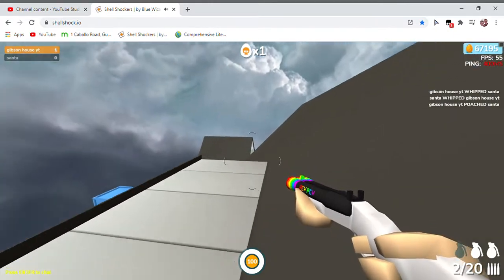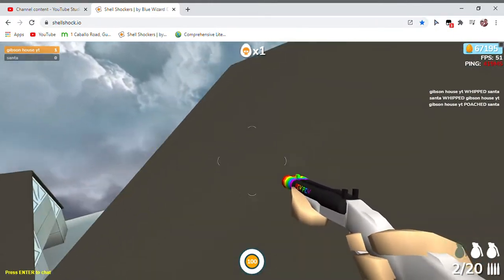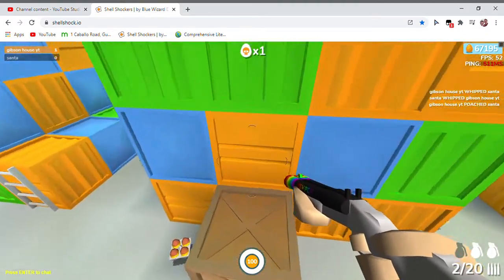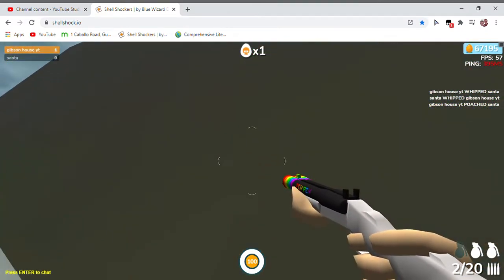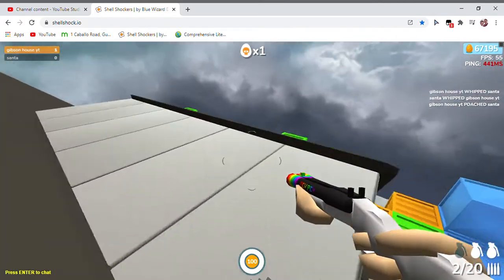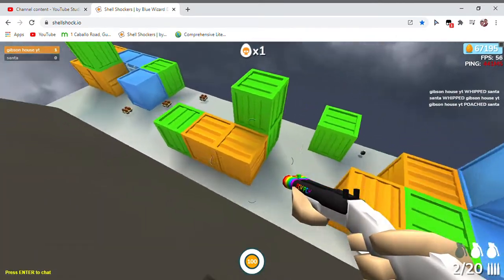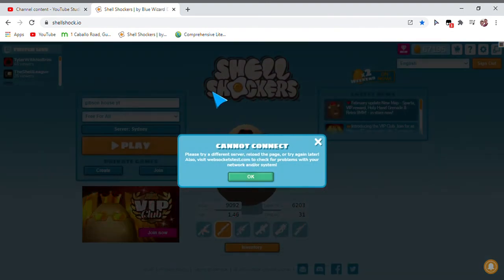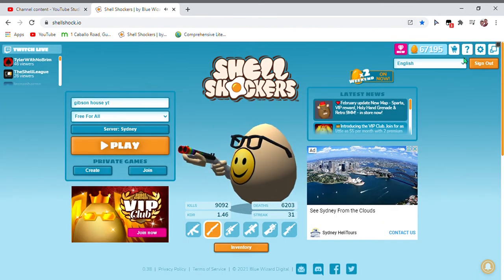playing with my brother